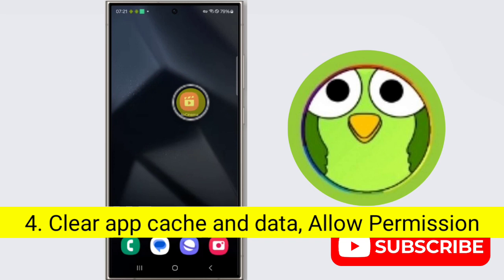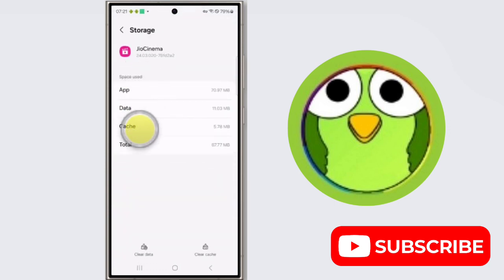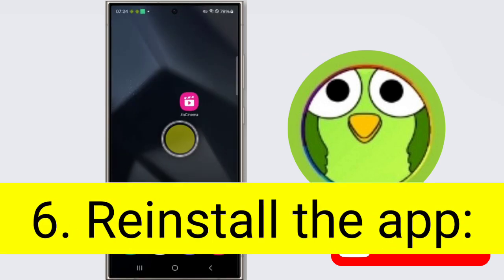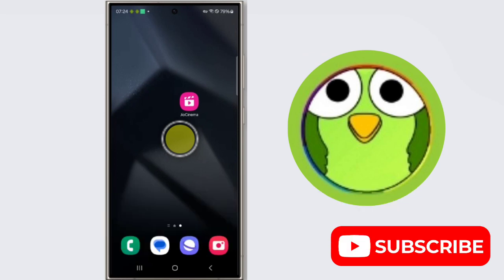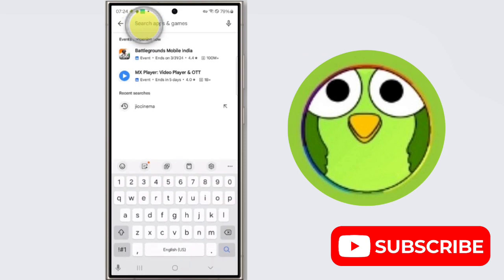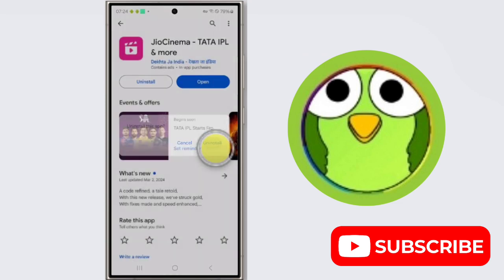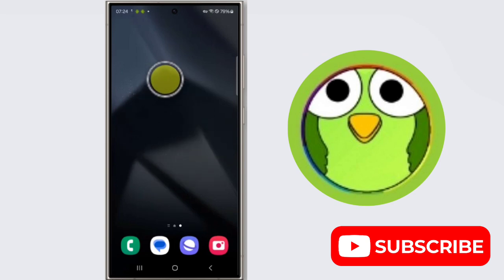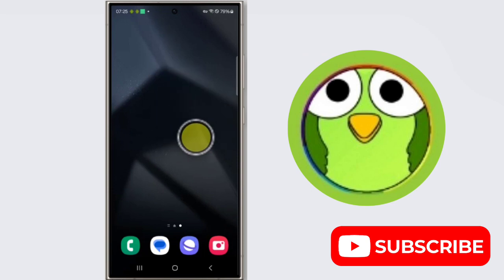How To Fix JioCinema App Error code: 8001 Reason: ERROR_CODE_DRM_LI CENSE_ACQUISITION_FAILED Problem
How To Fix JioCinema App Error code: 8001, Reason: ERROR_CODE_DRM_LI CENSE_ACQUISITION_FAILED Problem Solved

Talk soon,
Abid Akay